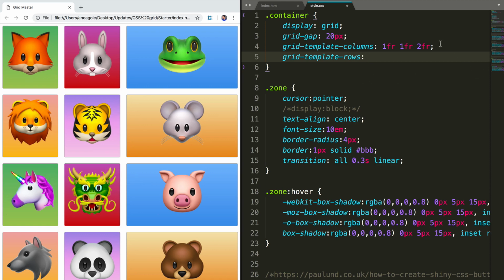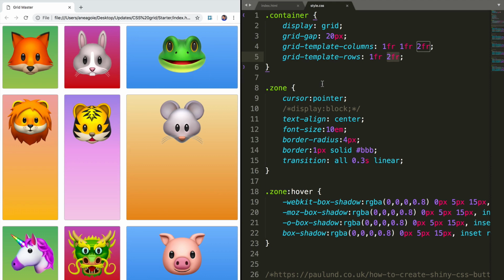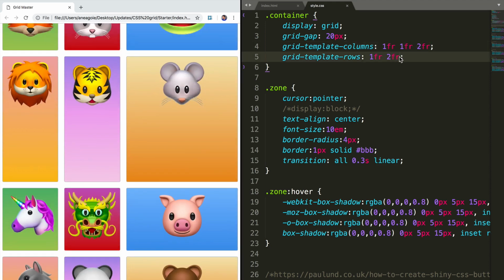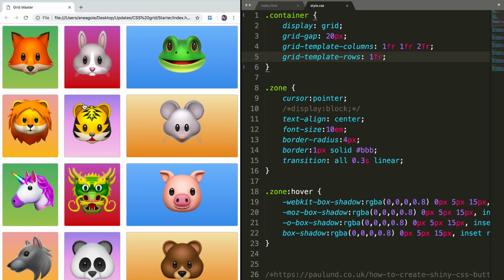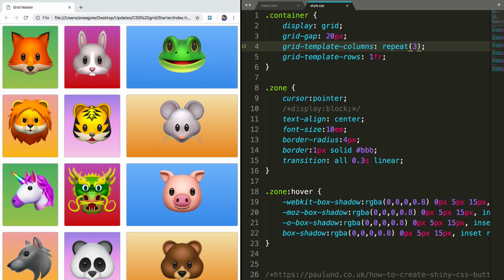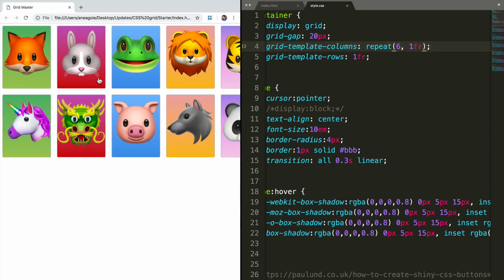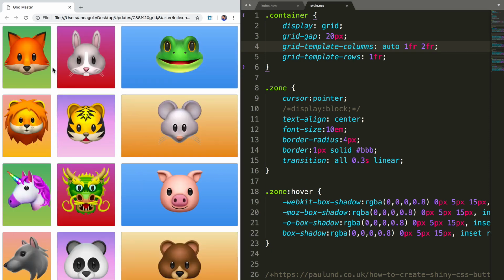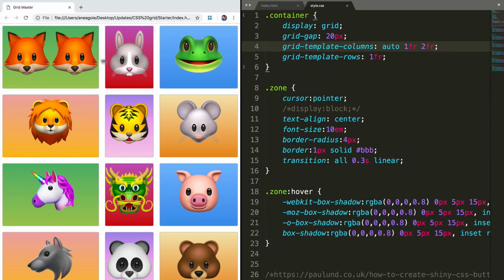Web & Mobile UI UX Design Full Course with Figma & more || lesson 183 || Fake academy